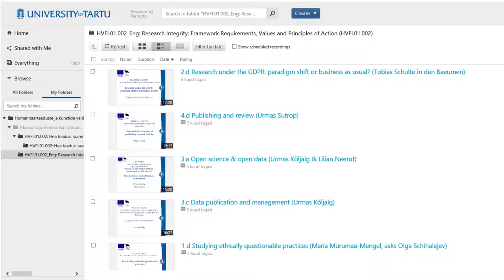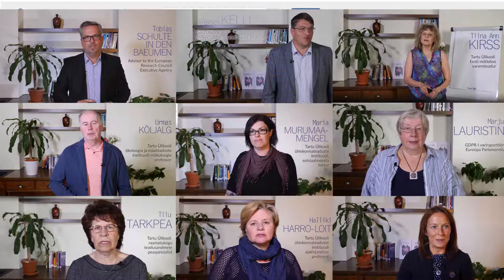Research Integrity: Framework Requirements, Values and Principles of Action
HVFI.01.002 Research Integrity: Framework Requirements, Values and Principles of Action